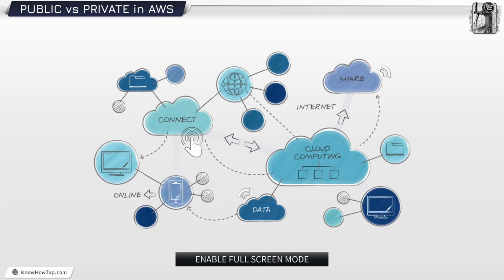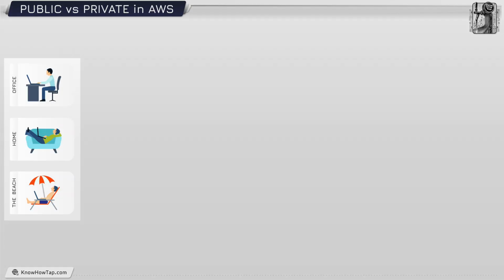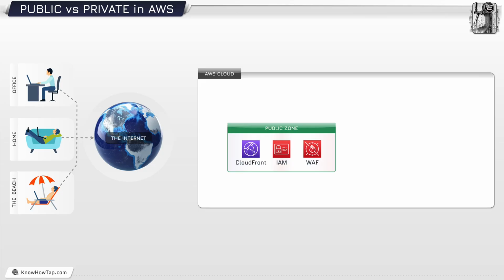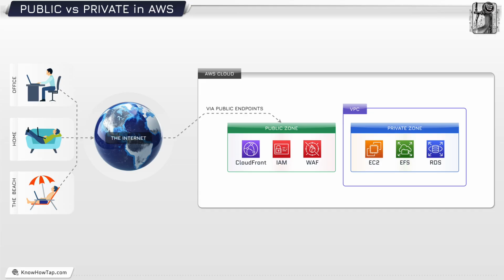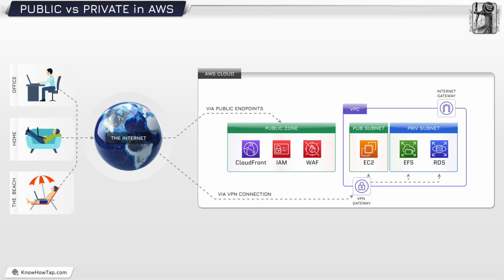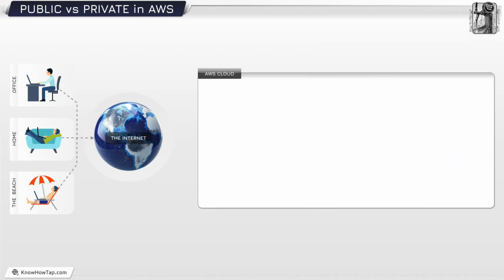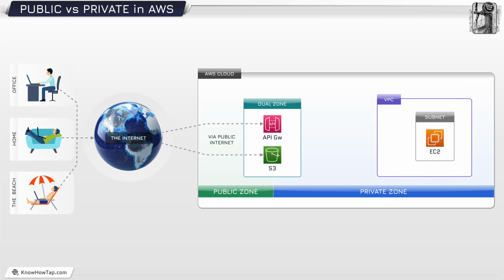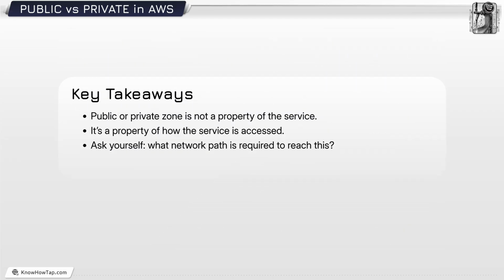AWS Public vs Private Networking Explained - Beginner Guide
AWS networking can be confusing, especially when people talk about public and private services.

In this beginner-friendly video, you’ll learn how AWS public vs private networking actually works by focusing on network access paths, not service labels. We use a simple mental model to explain how traffic reaches AWS services and what “public” and “private” really mean.

You’ll learn
• Where every AWS interaction really starts
• What a public endpoint means in AWS and what it does not
• How private resources inside a VPC are accessed intentionally
• The role of Internet Gateways, public subnets, and private subnets
• How services like S3 and API Gateway can be accessed publicly or privately
• How VPC endpoints keep traffic on AWS infrastructure

Key takeaway
Public or private is not a property of the service.
It’s a property of how the service is accessed.

This video is part of the KnowHowTap AWS Networking series and assumes no prior AWS networking experience. It’s designed for beginners, career switchers, and anyone building strong AWS fundamentals.